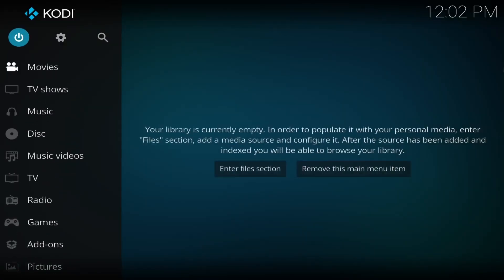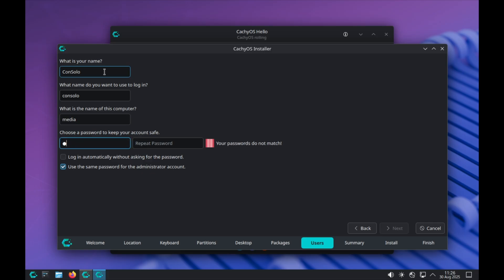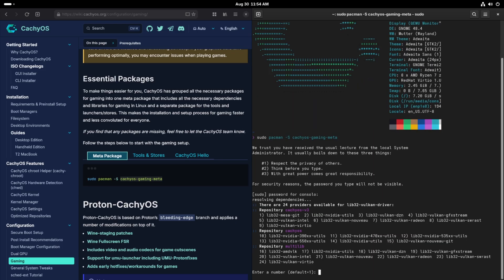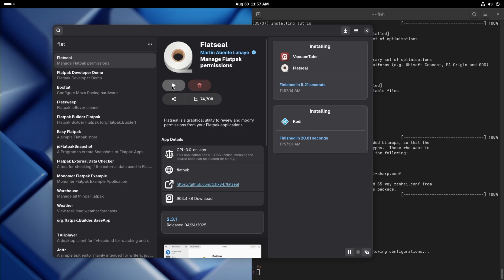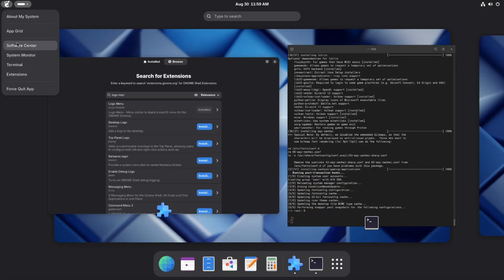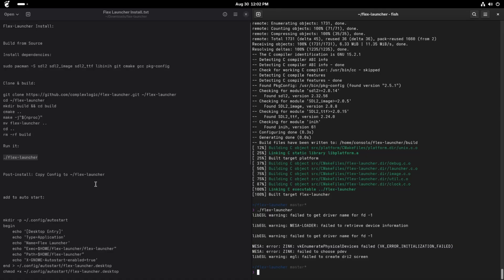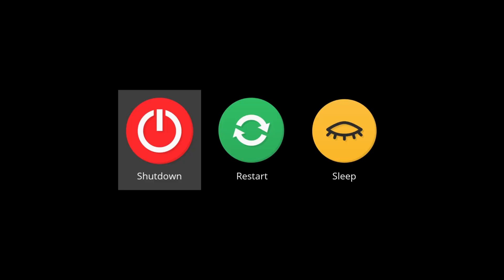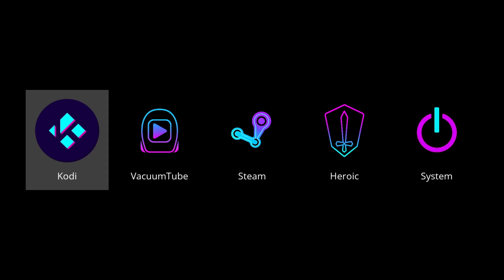🎮 Flex Launcher CachyOS HTPC Ultimate Linux Launcher With Xbox Controller Support 🚀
If you’re building a cozy couch-gaming or streaming setup, this is a must-try!

📝 Description:
Flex Launcher is the leanback HTPC Linux launcher you didn’t know you needed! In this guide, I show you how to turn CachyOS Linux into a sleek, controller-friendly media and gaming hub.

We’ll:

Install Flex Launcher from source & customize it with a neon cyberpunk icon pack

Get Kodi, Heroic Launcher, Steam, VacuumTube all working with Xbox controllers (USB & Bluetooth)

Replace the slow GNOME Software Center with Bazaar for blazing-fast Flatpak installs

Fine-tune permissions with Flatseal & tweak GNOME for the perfect HTPC experience

Whether you’re building a mini PC media center or a Linux gaming station, Flex Launcher is a total game-changer. Watch now and make your setup look 🔥!
00:00 - Flex Launcher Intro
00:13 - CachyOS Install
00:55 - Installing All The Software Needed
07:14 - Demo Of Flex Launcher